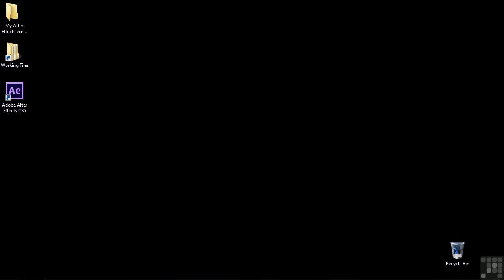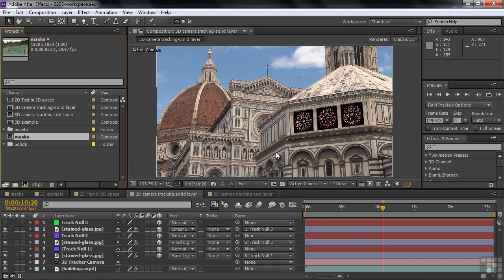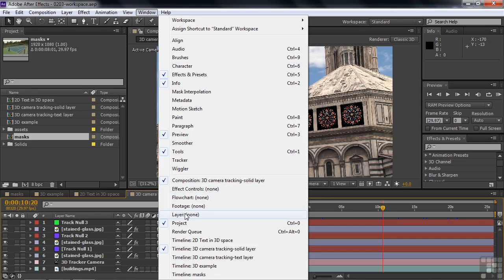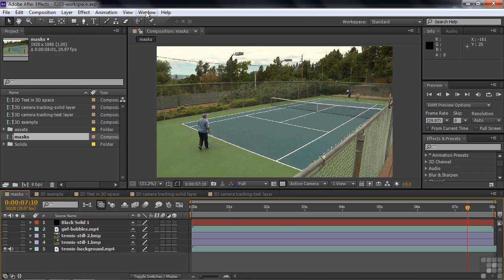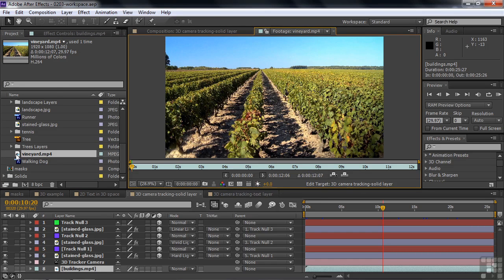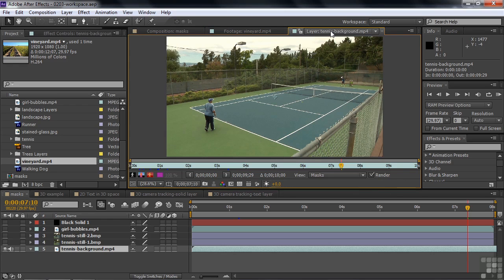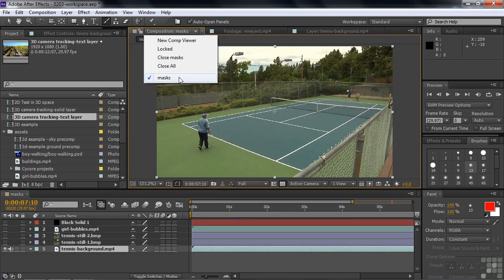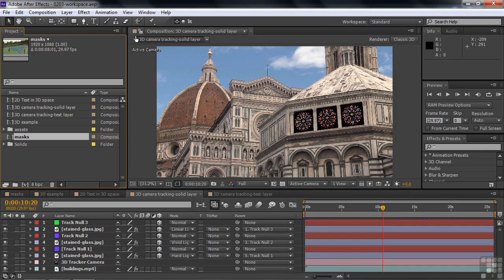02.03 Touring The Workspace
02.03 Touring The Workspace